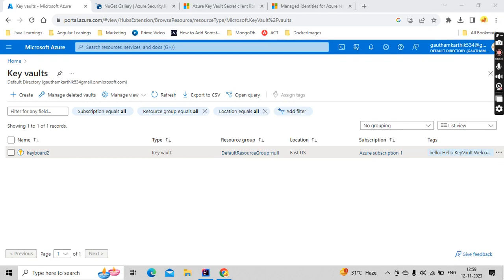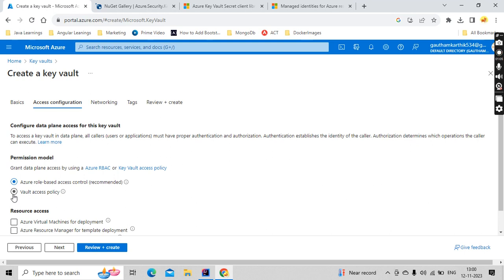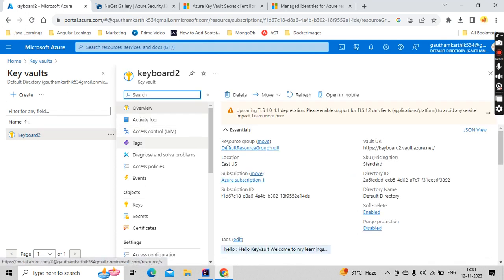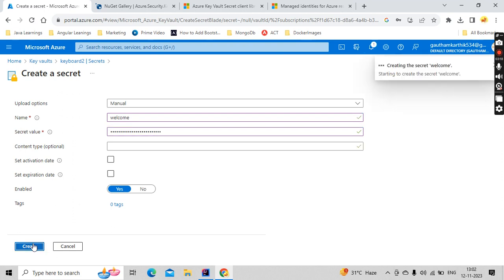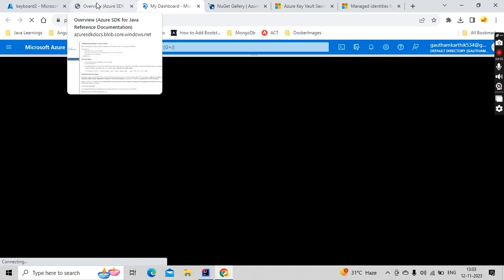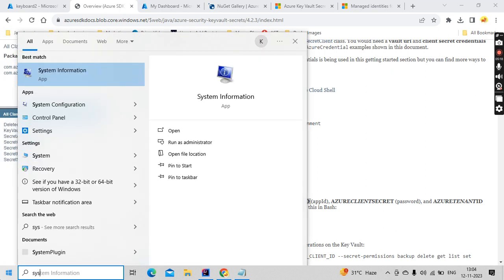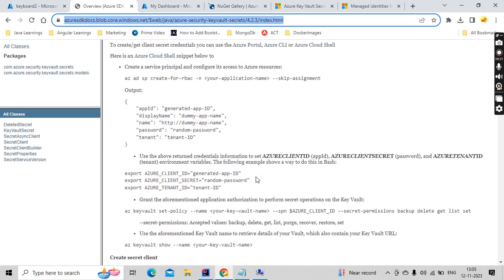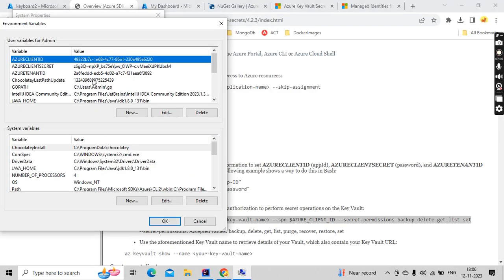How to create Key Vault in Azure Portal |Azure Key Vault with SpringBoot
We can create azure key vault once you login to portal.azure.com in the resource search select keyvault. Then we need to provide details for azure keyvault like resource group and other parameters to create key vault in azure portal.

To Connect Azure Key Vault with Spring boot we need Azure Spring Cloud Starter Key Vault library. This library provides easy integration between your Spring Boot application and Azure Key Vault.

We need to build SecretClient object in springboot. We can build SecretClient using using vaultUrl and DefaultAzureCredentials.Once secrect client for key vault is formed. We can use
secretClient.getSecret("keyName") to get secrect name.
similarly we need secretClient.setName("name","value") to create secrect in azure keyvault from springboot.
Withhelp of secrectClient.purgeandDelete we can delete any secrect by providining secret name. Also we can get list of deleted secrets and list of secrets presented in the portal.

Key Vault :
Azure Key Vault is a cloud service provided by Microsoft Azure that allows you to securely store and manage sensitive information such as secrets, encryption keys, and certificates. It helps you safeguard cryptographic keys and other secrets used by cloud applications and services.

Key Vault provides several key features:

Secrets Management: Key Vault allows you to securely store and manage sensitive information such as API keys, passwords, and connection strings. These secrets can be securely accessed by authorized applications and services.

Key Management: Key Vault supports the creation and control of encryption keys used to encrypt your data. It allows you to bring your own keys (BYOK) and also integrates with Hardware Security Modules (HSMs) for additional security.

Certificate Management: Key Vault enables you to store and manage SSL/TLS certificates, making it easier to securely configure and manage certificates used in your applications.

Role-Based Access Control (RBAC): Key Vault integrates with Azure RBAC, allowing you to control who can access and manage keys and secrets in the vault. This helps ensure that only authorized users and applications can retrieve sensitive information.

Auditing and Monitoring: Key Vault provides logging and auditing capabilities, allowing you to monitor and review operations that are performed on the vault. This helps you maintain visibility into who is accessing your sensitive information.

Azure Managed HSM: Azure Key Vault also offers a managed Hardware Security Module (HSM) service called Azure Managed HSM, which provides a dedicated hardware security module for your cryptographic operations.

Using Azure Key Vault helps enhance the security of your applications by centralizing and managing sensitive information in a secure and scalable manner. It's particularly useful for scenarios where you want to separate the management of secrets and keys from the application code and configuration.